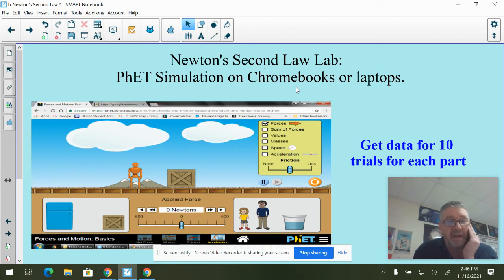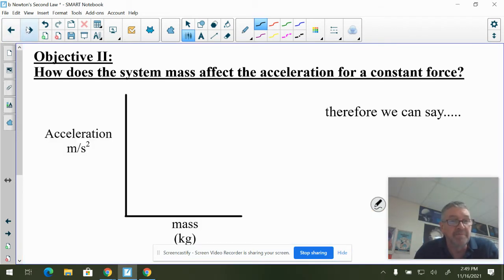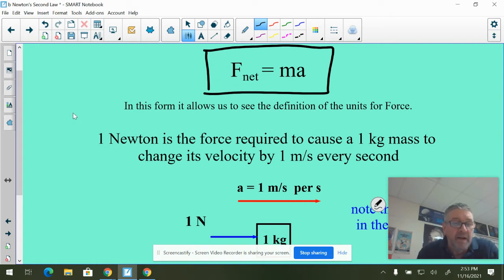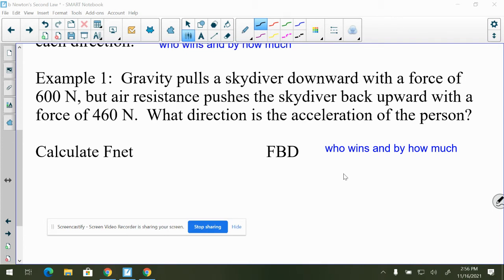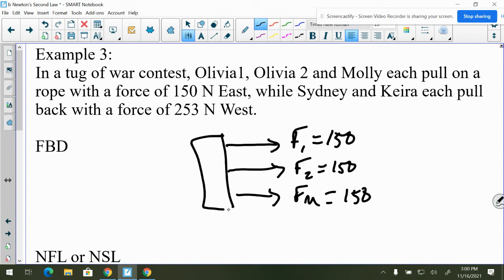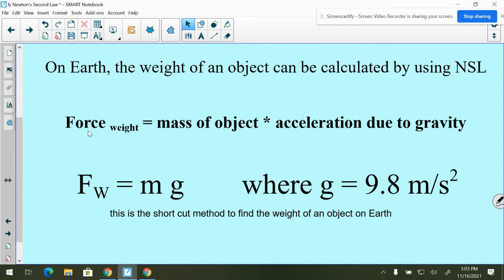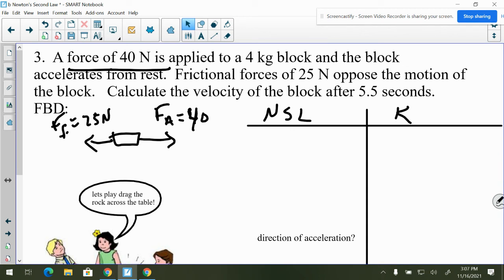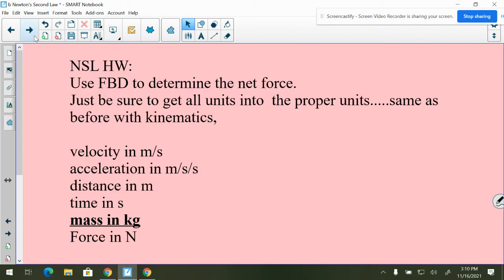NSL Post Lab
Use our data from Phet to find the NSL equation